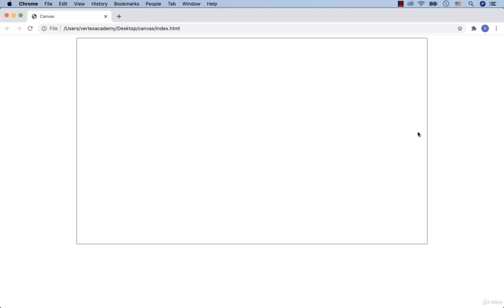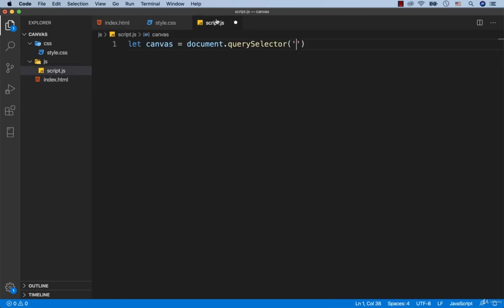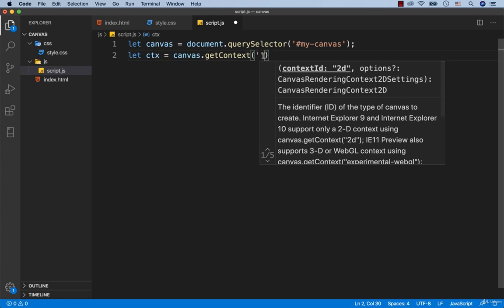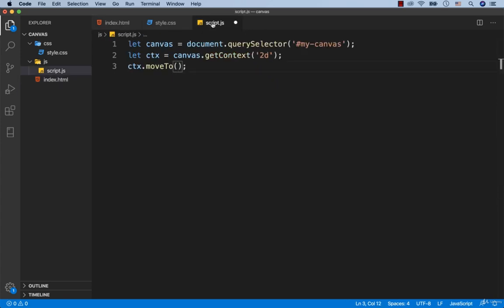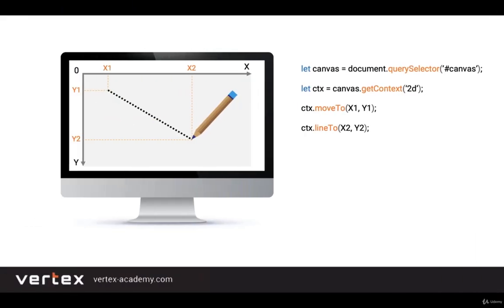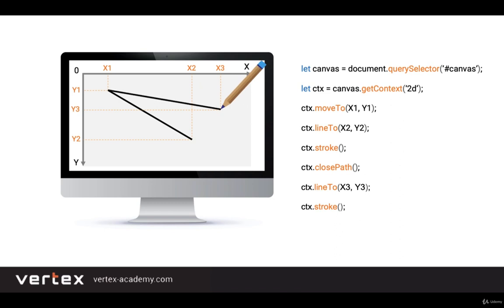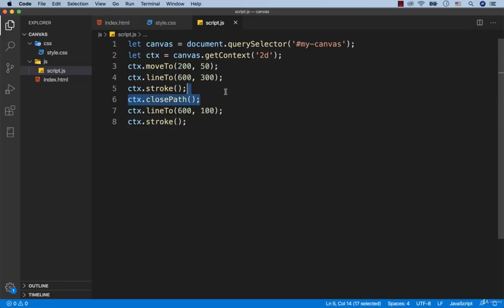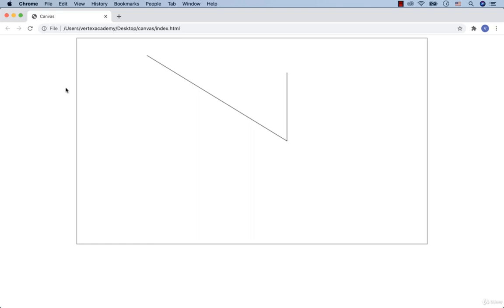Build Modern JavaScript Projects 0634 Line